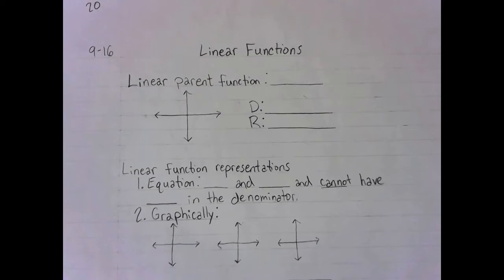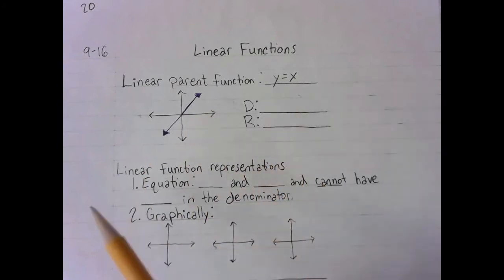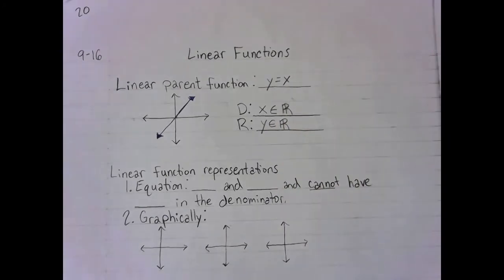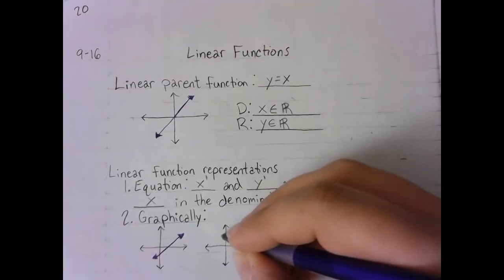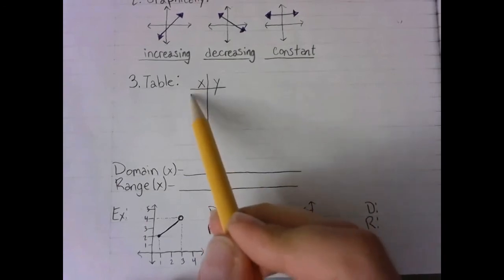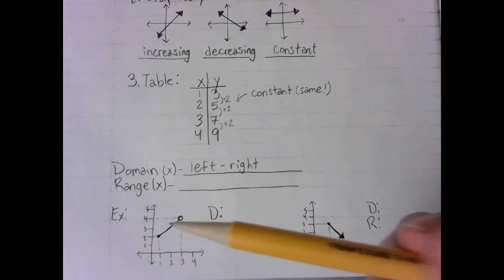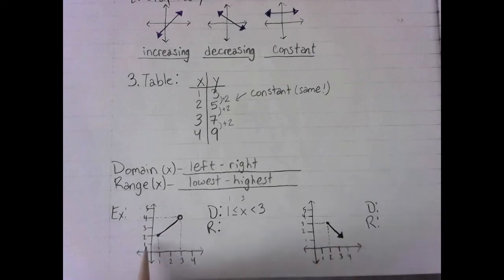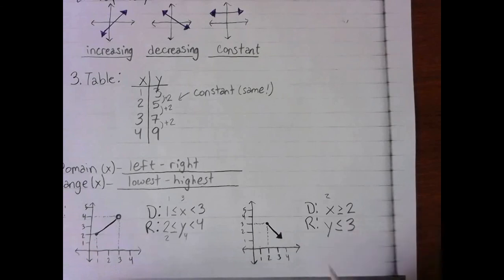Linear Functions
Unit 02